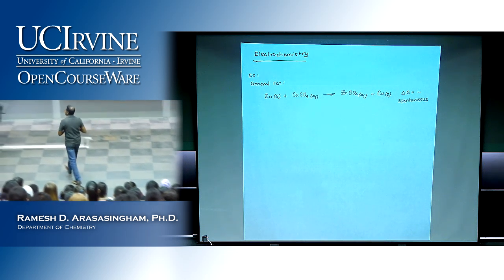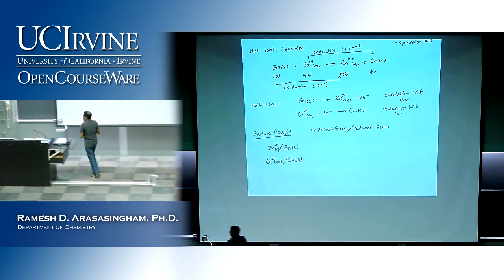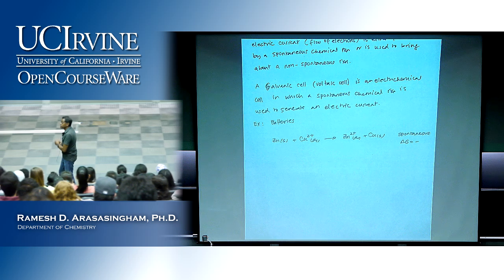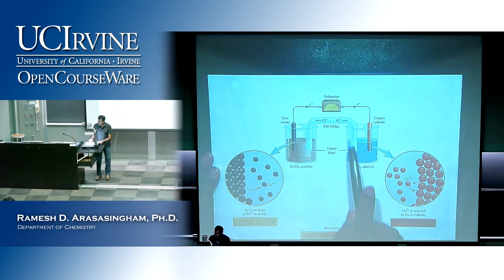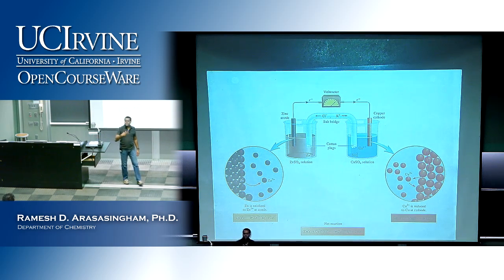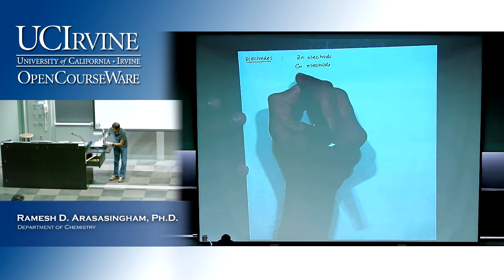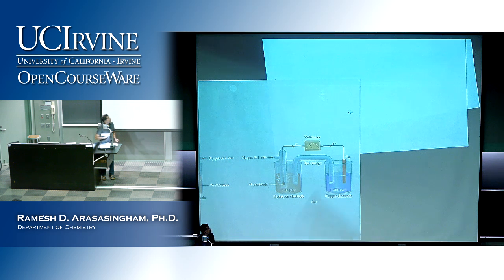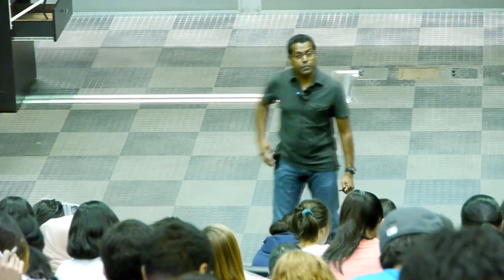General Chemistry 1C. Lecture 18. Electrochemistry Pt. 3.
Lec 18. General Chemistry -- Electrochemistry -- Part 3

Index of Topics:
0:00:00  Review of Acidic/Basic Solutions
0:01:58  Spontaneous Electrochemistry Reactions
0:09:15  Galvanic (Voltaic) Cell
0:14:43  Example Using Batteries
0:21:53  Daniell Cell and Intro to Anode/Cathode
0:36:11  Electrodes
0:43:28  Shorthand notation for Cells